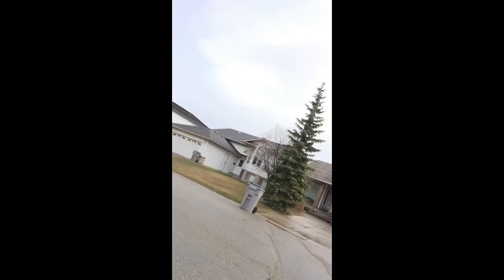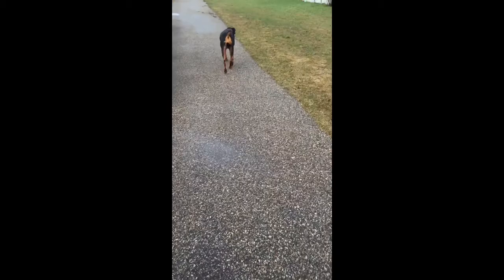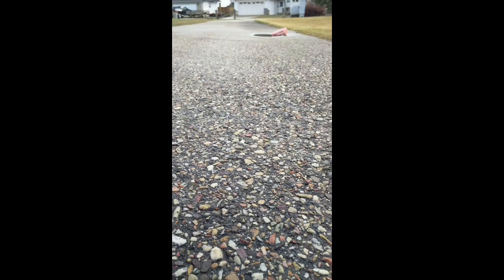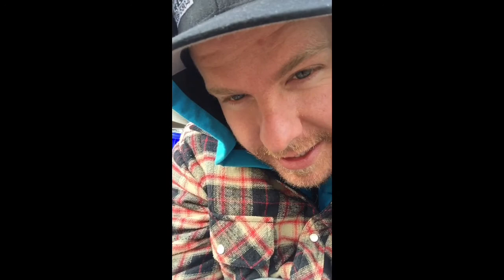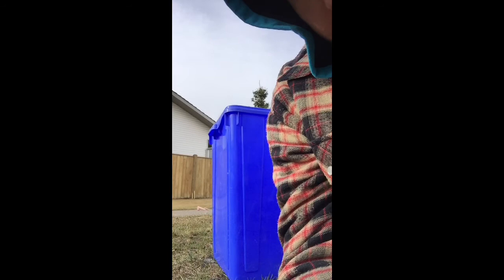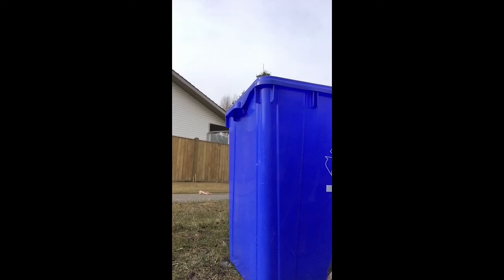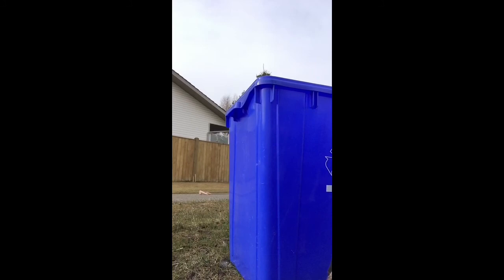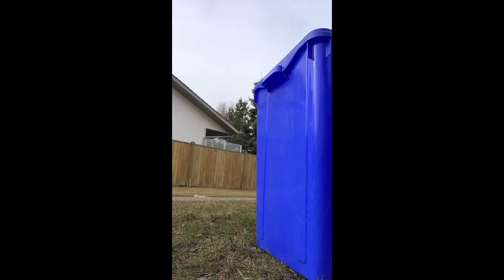McScotty out with an inside glimpse of the North American Water Cock